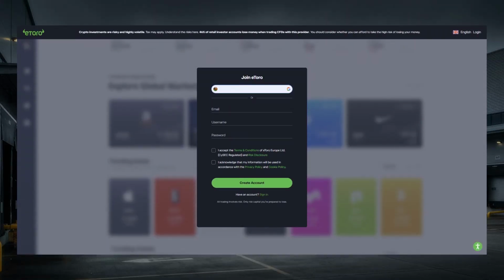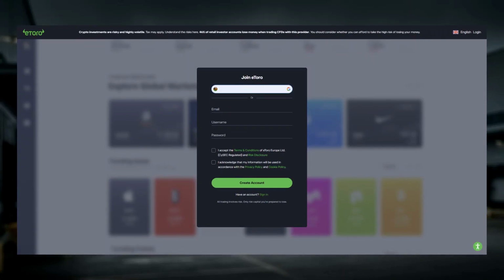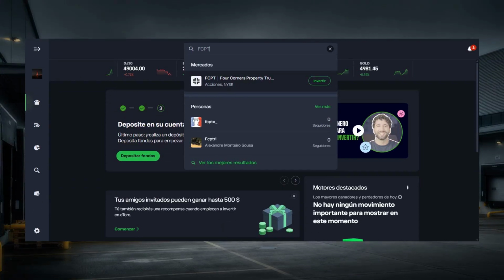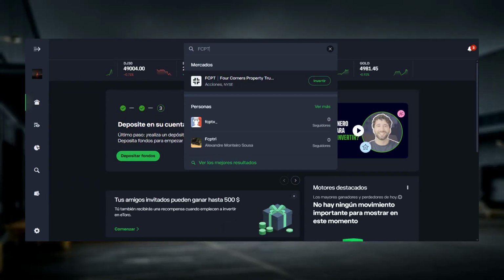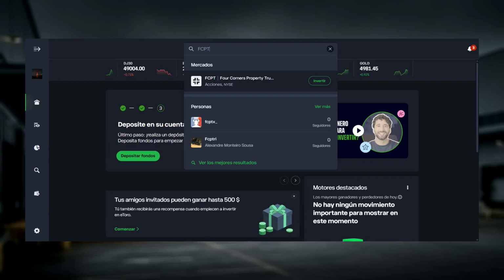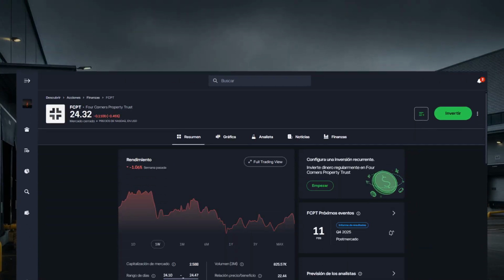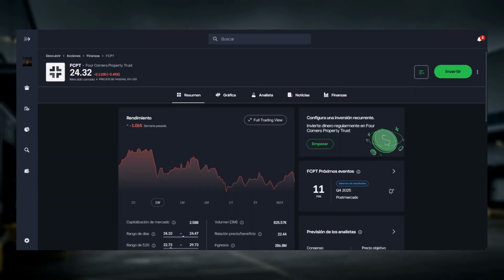How to Buy Shares of Four Corners Property Trust (FCPT)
A short educational walkthrough showing how to buy shares of Four Corners Property Trust on a trading platform.

Four Corners Property Trust is a property investment trust focused on owning and managing commercial real estate assets. This video explains the practical steps to locate FCPT on a broker, verify an account, add funds, place a buy order, and confirm the position in your portfolio.

Steps covered: register with a broker, verify identity, fund the account, search for the ticker FCPT, review the company page and price chart, set the investment amount, submit and confirm the order, and check your holdings.

This guide uses eToro as a neutral example to illustrate the mechanics of buying a single stock; it is not a recommendation to buy or sell any security. Always do your own research and consider consulting a licensed financial advisor before making investment decisions.